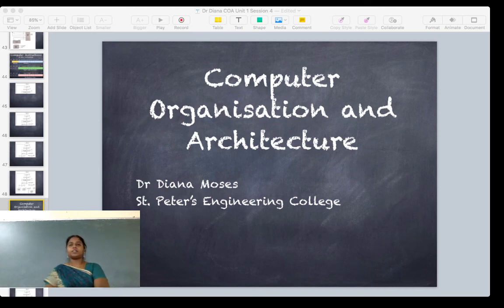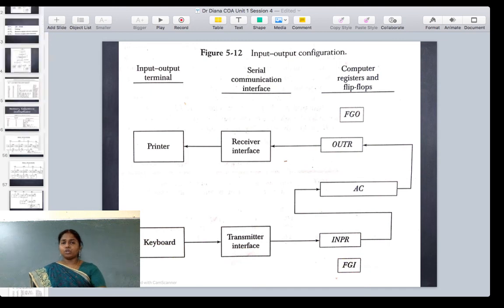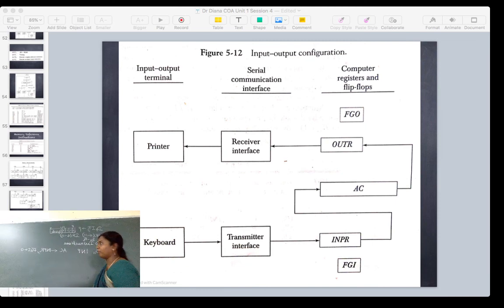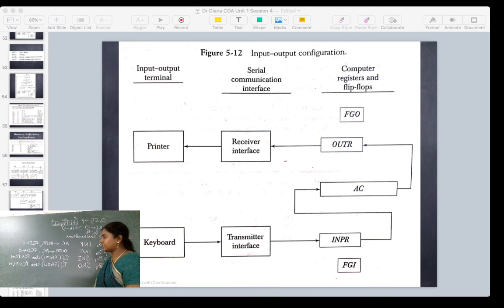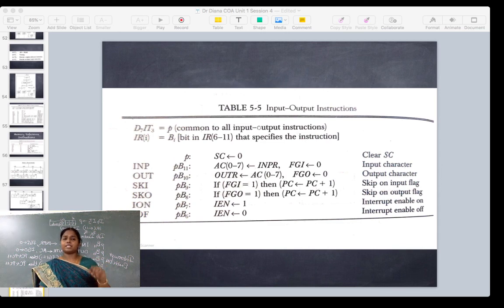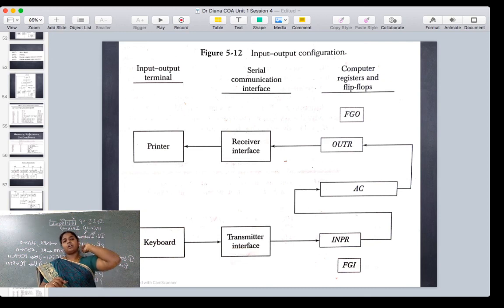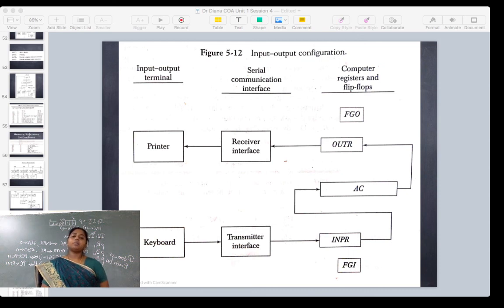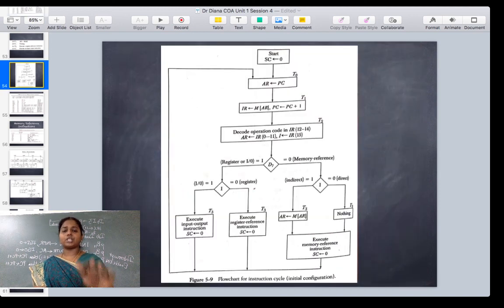Dr Diana COA Unit 1 Session 15